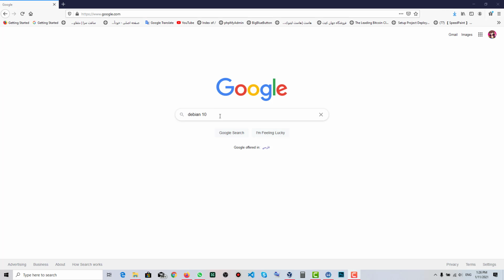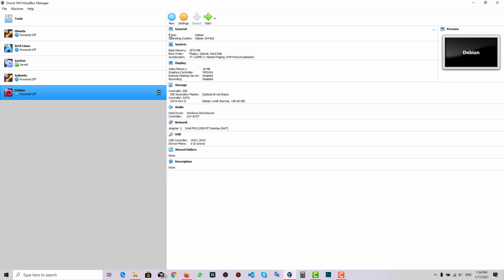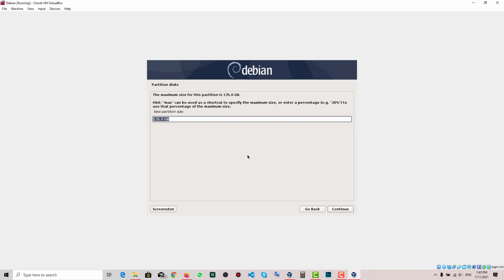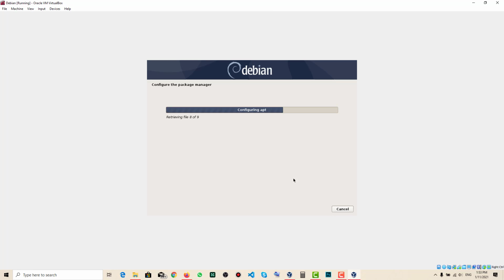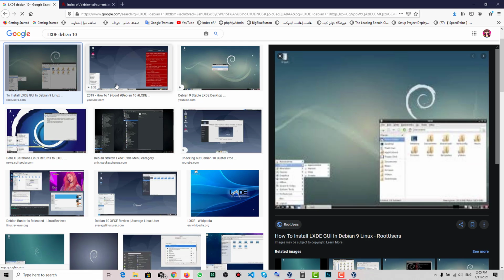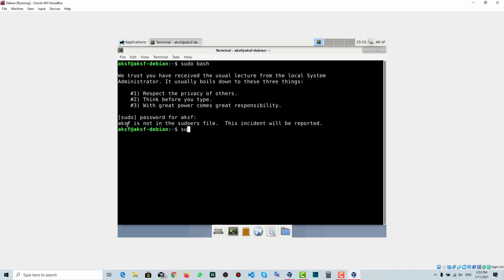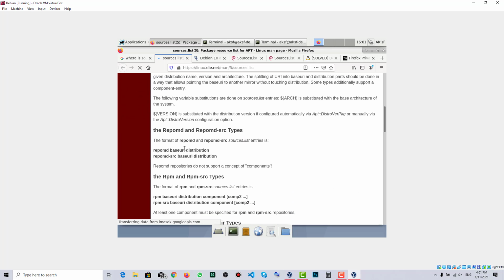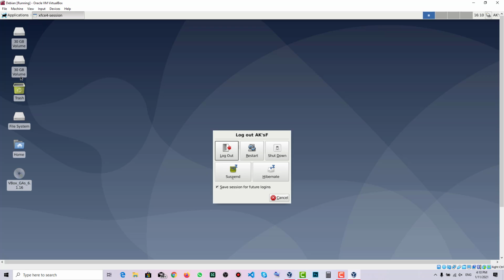Install Debian 10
Hi Guys,
In this video I'm going to show you how to install Debian.